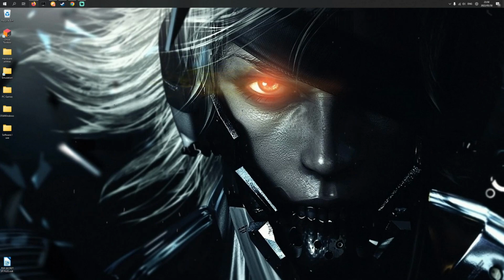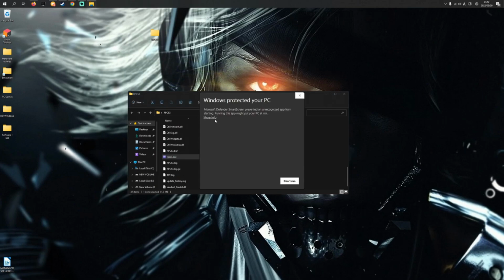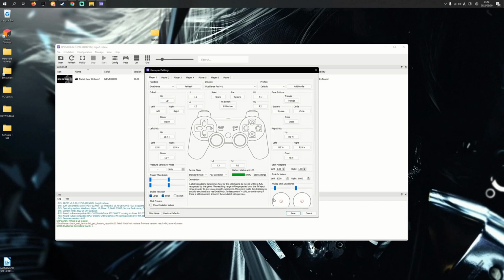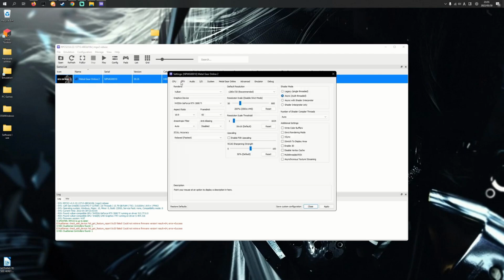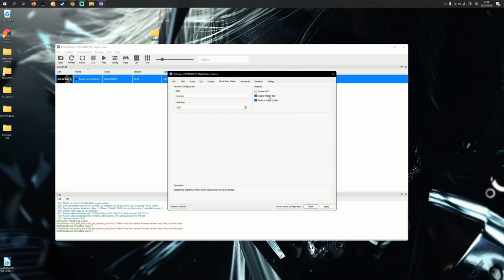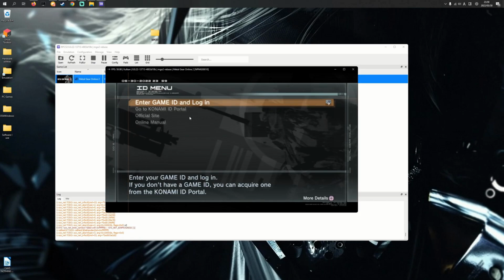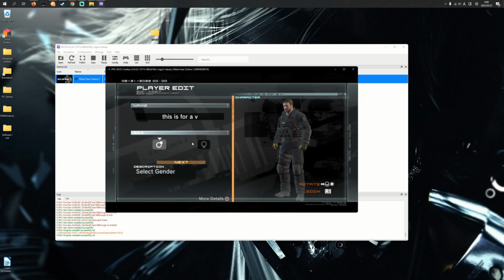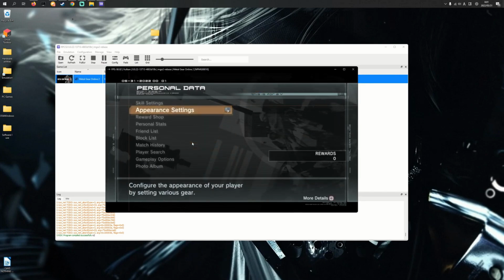MGO2 PC Tutorial (How to Play MGO on PC 2023)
Credits:
-MGO2PC TEAM that worked on dev, trailer, support, and more
-SAVEMGO original devs (mostly GHZ)